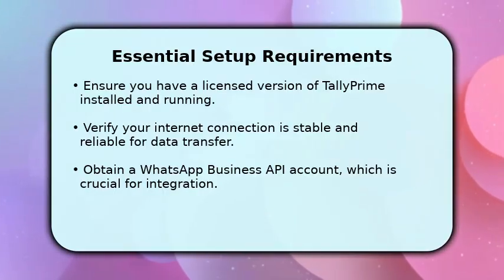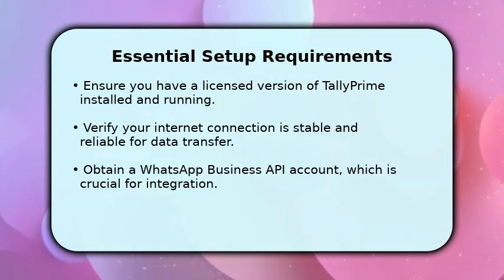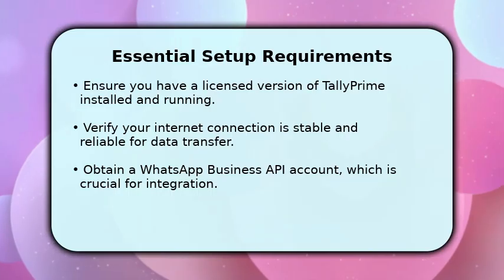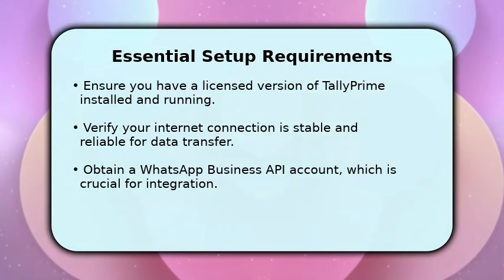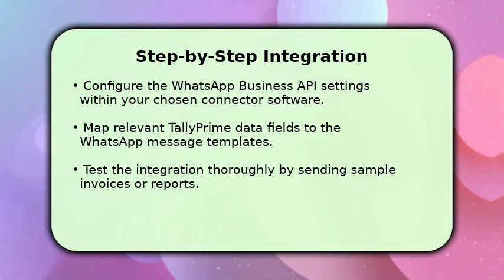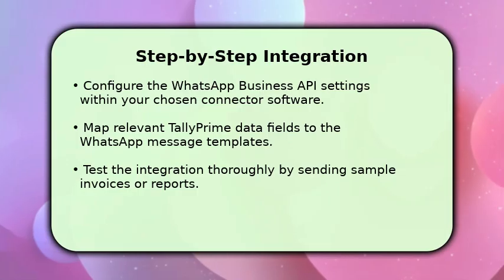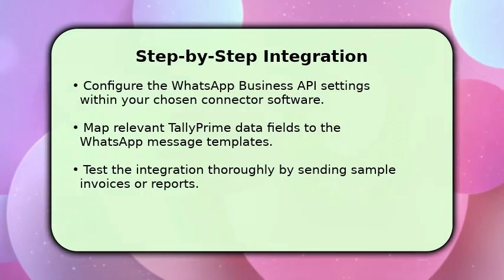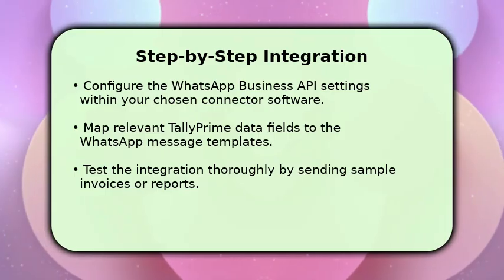How to Connect Tally Prime with WhatsApp in 2025 - Full Guide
▸ (x) In this video, we will show you how to connect your Tally Prime account with WhatsApp for easy communication and data sharing. Whether you're a business owner or an accountant, this feature can save you time and increase productivity. We'll walk you through the step-by-step process of setting up this integration.

Tally Prime WhatsApp integration, connect Tally Prime to WhatsApp, WhatsApp for businesses, Tally Prime customer support, WhatsApp business features, Tally Prime tutorial, how to connect Tally Prime with WhatsApp, WhatsApp for accountants, Tally Prime WhatsApp setup